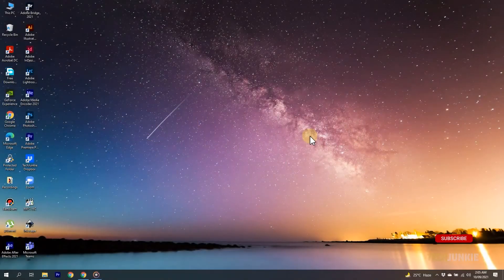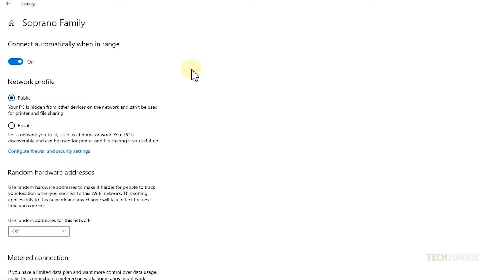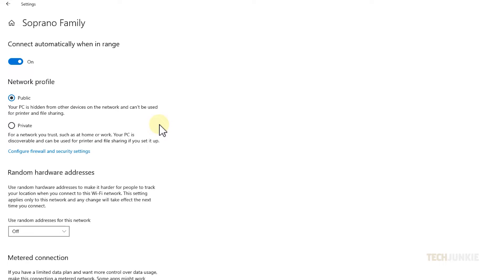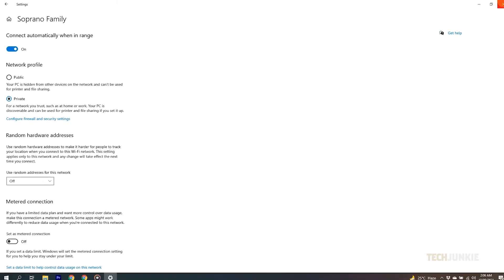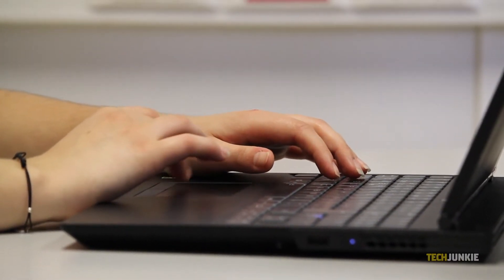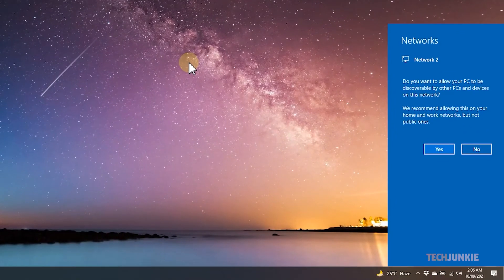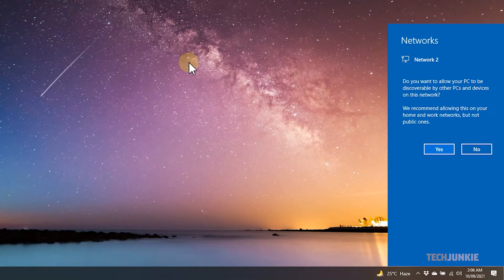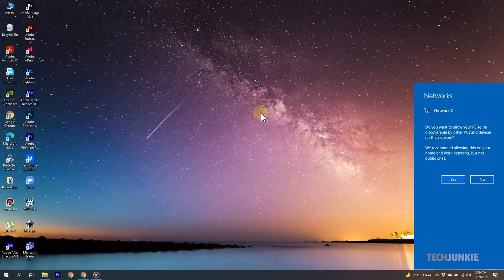How to Change a Wi-Fi Network From Public to Private in Windows 10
If you’re having issues connecting to your printer or other remote devices on Windows 10, you may be advised to set your wifi network to “private.” While this won’t make the network itself more private, this will change how Windows views and treats your wifi connection when it comes to security. That being said, Here’s what you need to know!